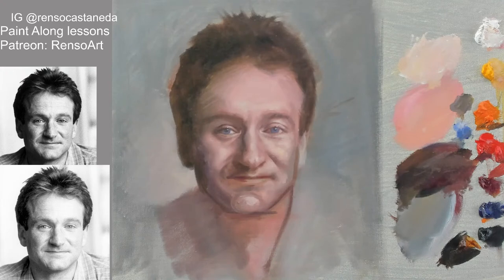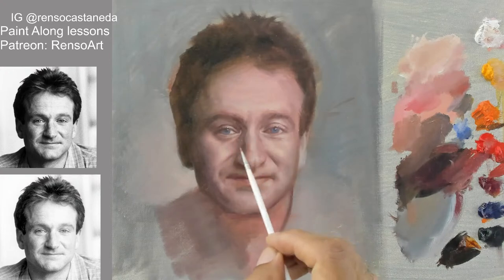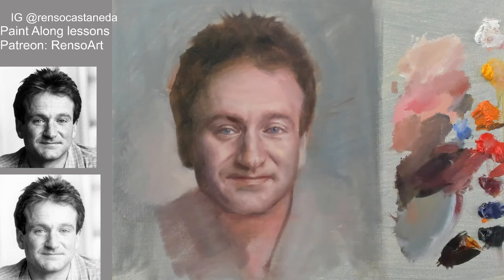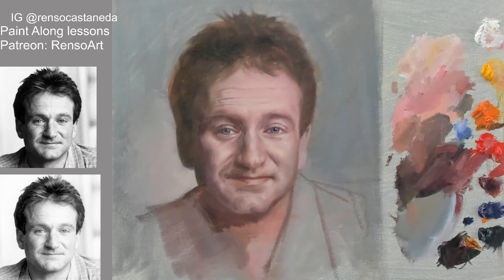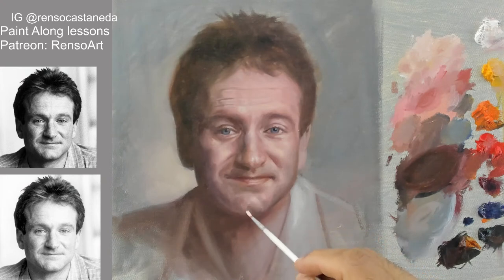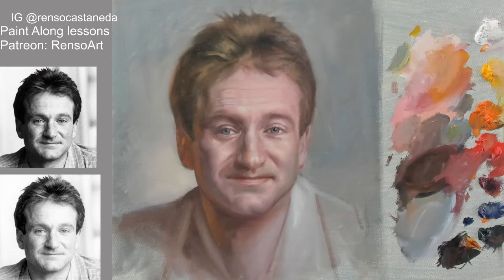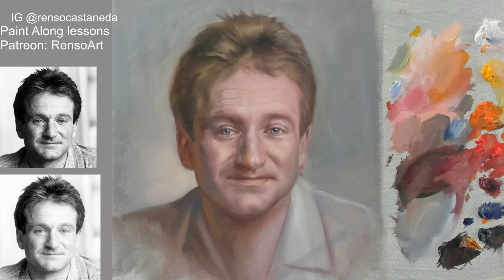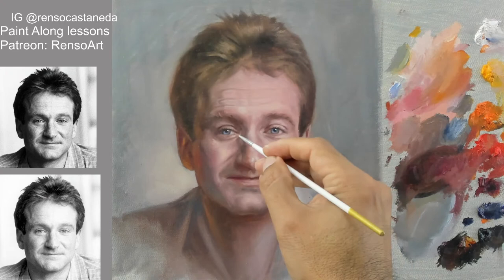Alla Prima Live oil painting - Robin Williams